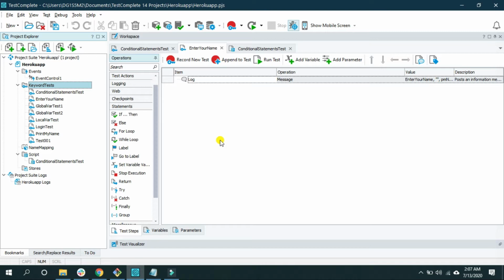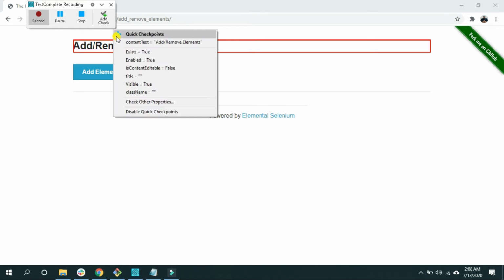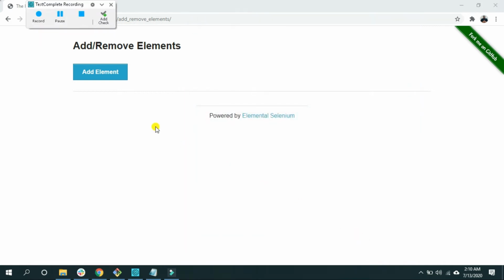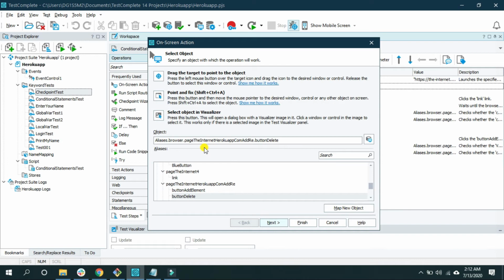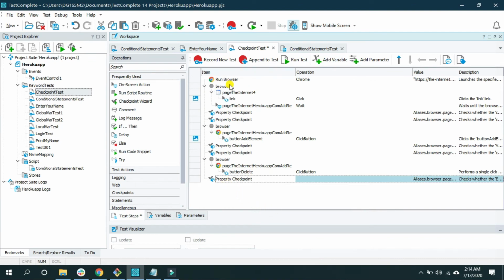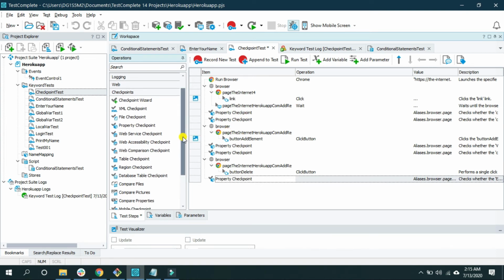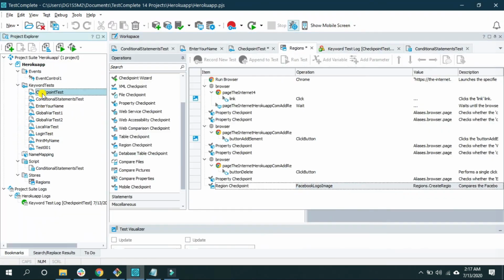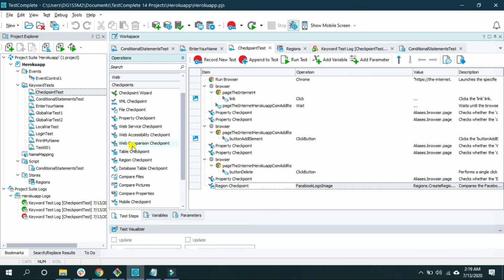TestComplete | Checkpoints in TestComplete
Learn how to use checkpoints in your automated tests developed using TestComplete. Checkpoints are assertion you need to test your application's feature.